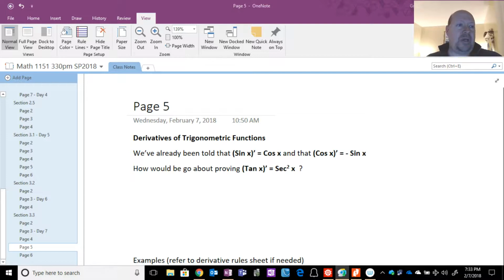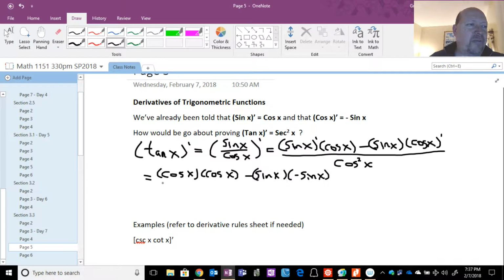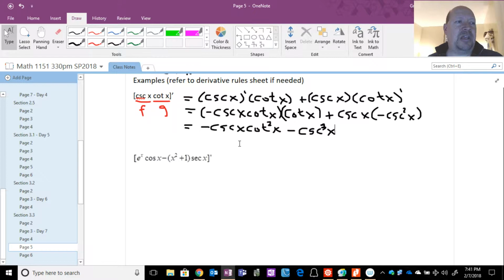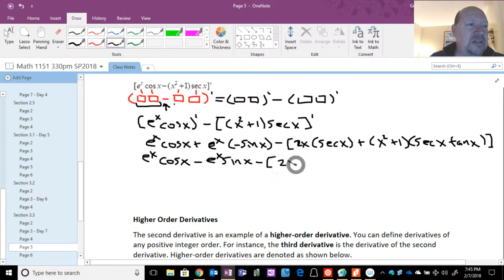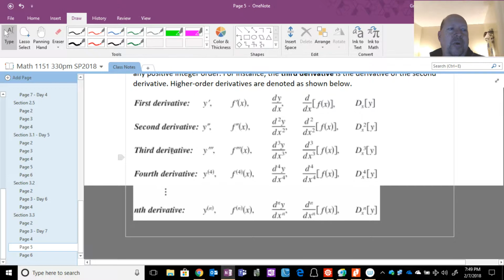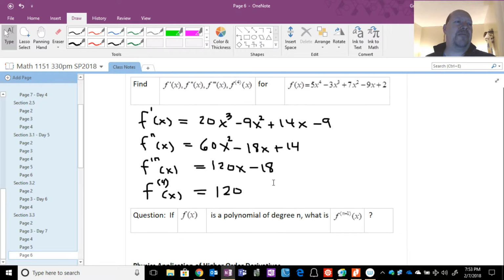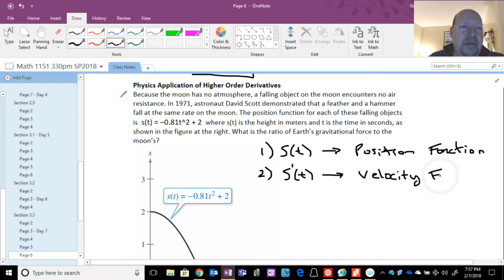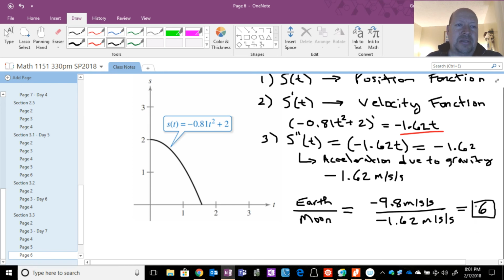1151 page 3 - Finishing Section 3.3